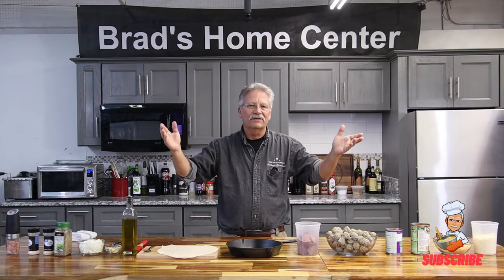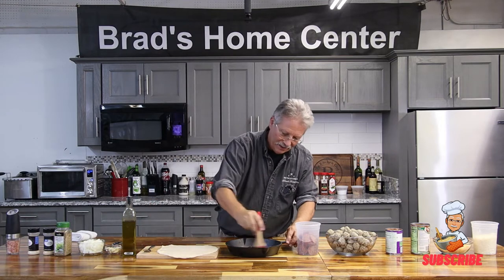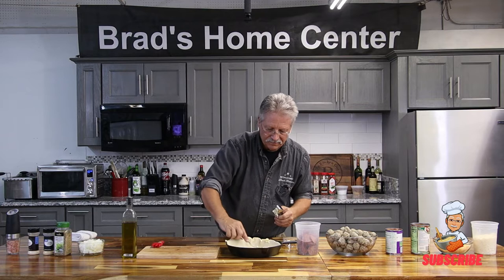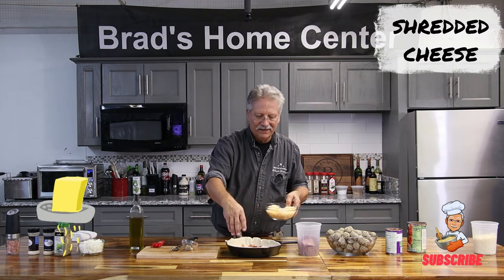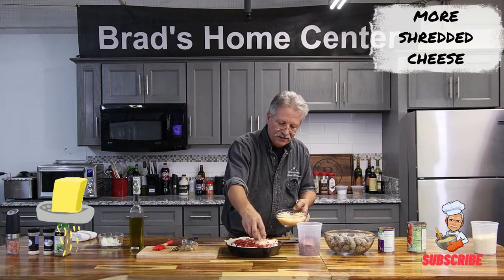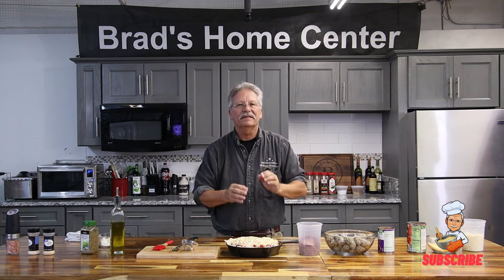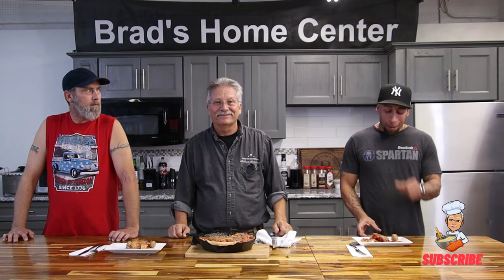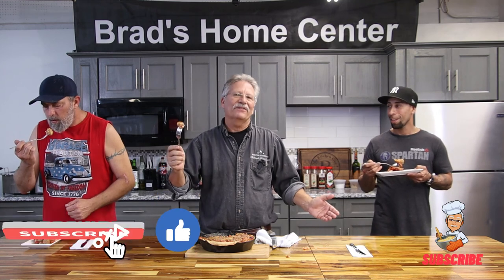The Ultimate Meatball Bake: Irresistible And Delicious!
Welcome back to our Quick, Easy, Cheap, & Simple series.
 Today  Meatball Bubble Up Bake!
 This amazing dish is a must for EVERY home.
 It only has 4 ingredients:
 Dough,
Meatballs,
 Pasta Sauce,
 and Cheese.
 And of course, Brad the Cooking Guys touches.

Ingredients:
-Olive oil 1 tablespoon
-Dough crescent rolls
-Garlic (or garlic powder)
-Pasta sauce whole can
-Pepperoni
-Meatballs
-Onion (or onion powder)
-Fire-roasted tomatoes whole can
-Shredded cheese 1/2 cup mozzarella

Recipe:
-Cover the bottom of the  pan with 1 tablespoon oil to help the browning and prevent sticking
-Cover the pan with the dough. Make sure to bring it up on the sides
-1/2 can pasta sauce
- 3-4 cloves of garlic minced (optional, & can substitute garlic powder)
-Pepperoni to your liking
-Shredded cheese 1/4 cup
-Other 1/2 can of pasta sauce
-Meatballs to your liking
- 1/2 onion diced (optional, & can substitute onion powder)
The rest of the shredded cheese
- 1/4 cup parmesan
-Bake at 375 for 45 mins
-Serve & Enjoy

And hit the notifications button to see our NEW EPISODES FIRST❗️

We really just have one goal - to make your food and kitchen life better.
 And be entertained at the same time.
And you may just learn a few things along the way.

 Let's Have a little fun while you learn and make some fantastic food, then this is the place for you.

Do you want me to make your favorite dish? Send it to me! I would LOVE to hear from you.

Tell us if you made our dish, and what you thought of it!